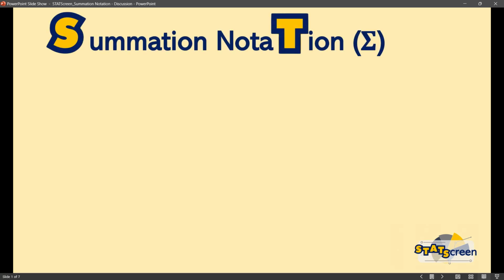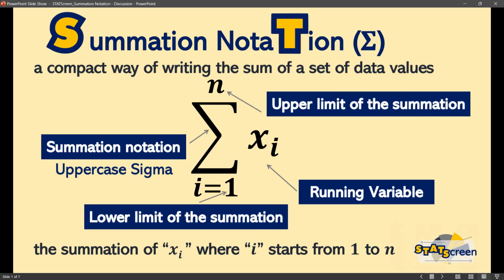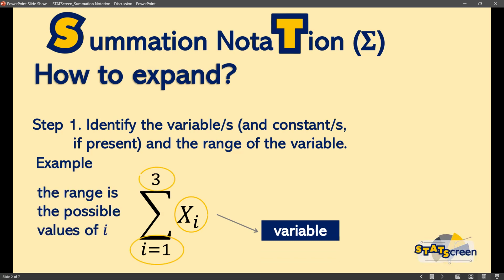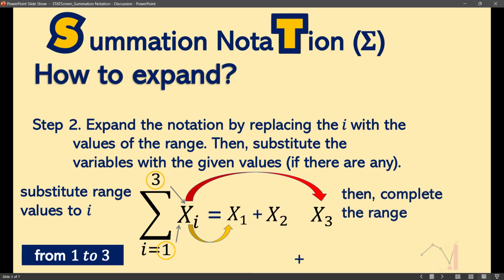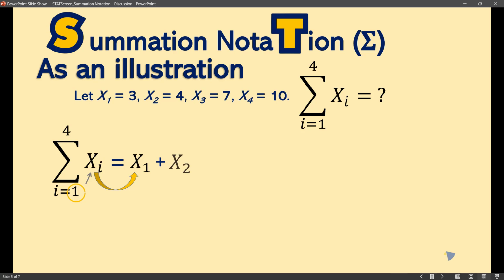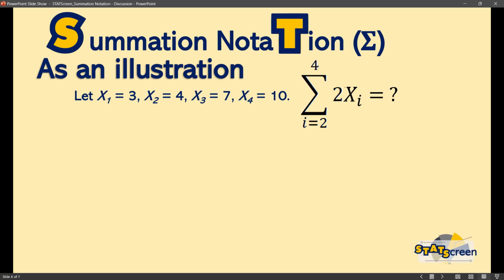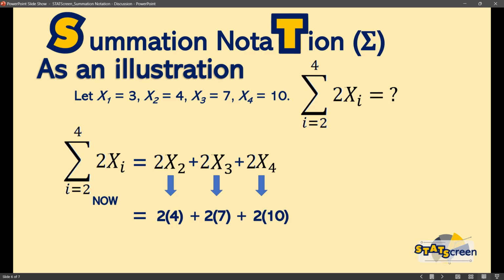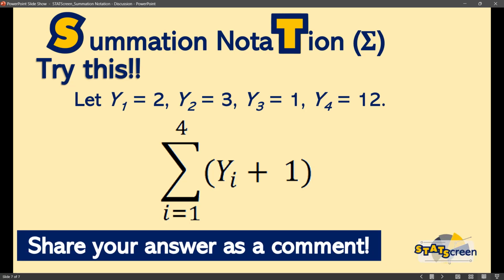Evaluation of a Summation Notation [discussion by STATScreen]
Welcome to STATScreen!!

This video briefly discusses Summation Notation as a basic statistical concept and its use and applications.

Credits to
1. MS PowerPoint for video production.
2. Camtasia 2019 for video editing.